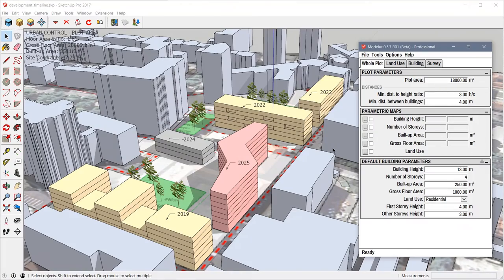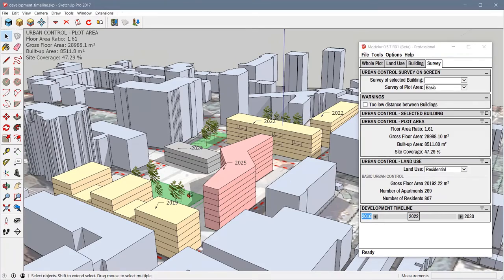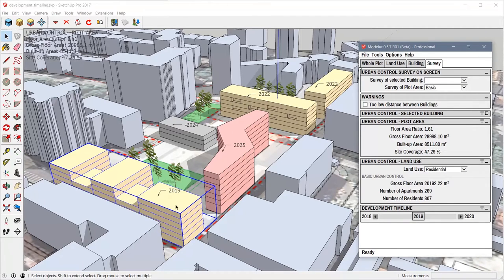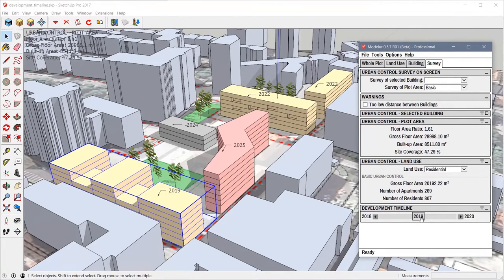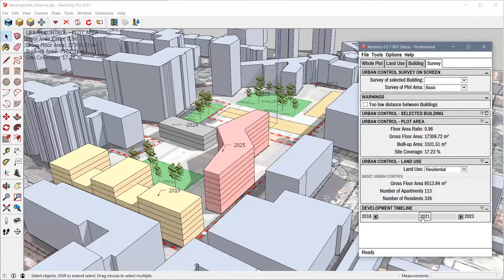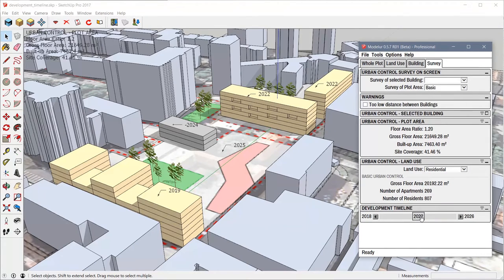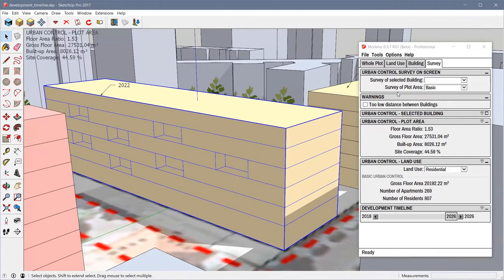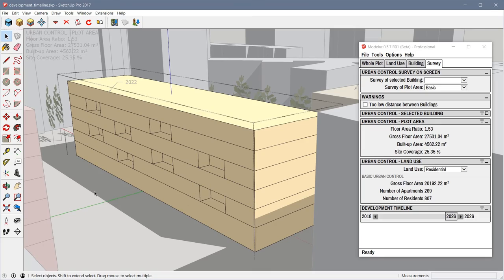23 - Development Timeline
In this tutorial you will learn how to use Development Timeline option in Modelur.